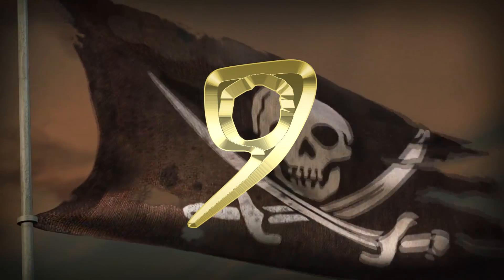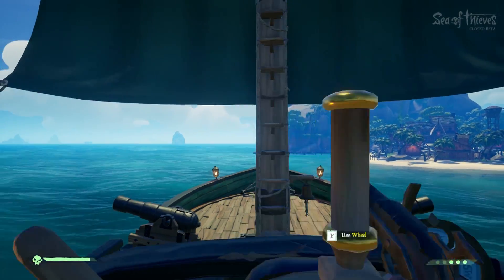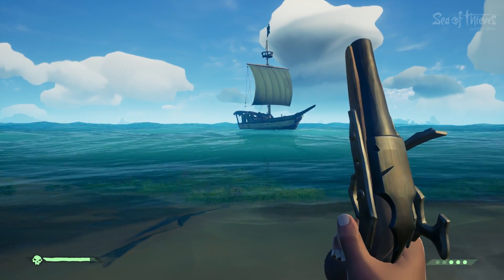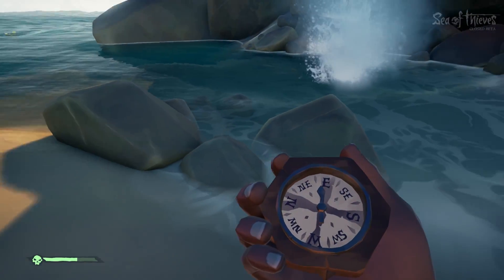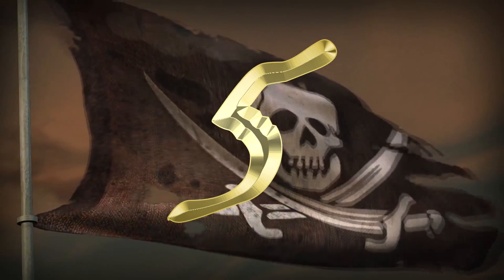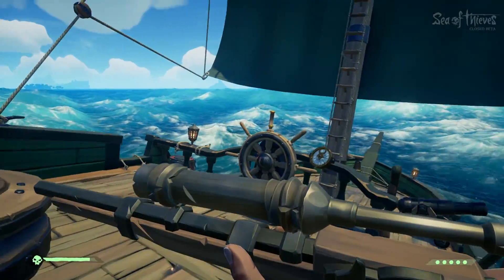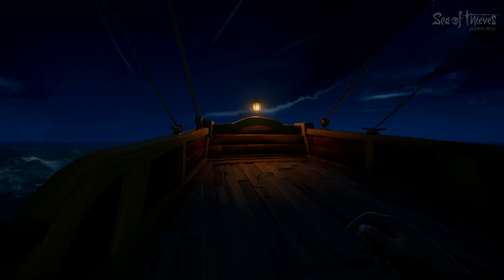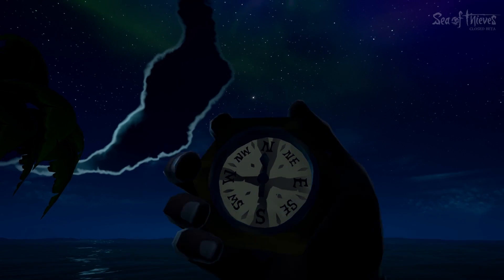Sea Of Thieves Tips And Tricks (Noob Guide)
My top 10 tips and tricks for new players who want to become better pirates in Sea Of Thieves